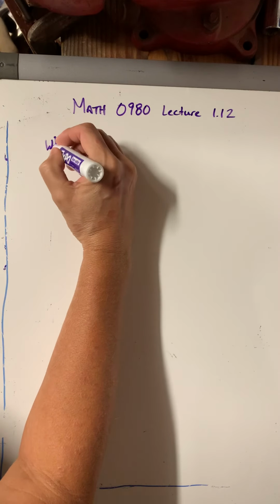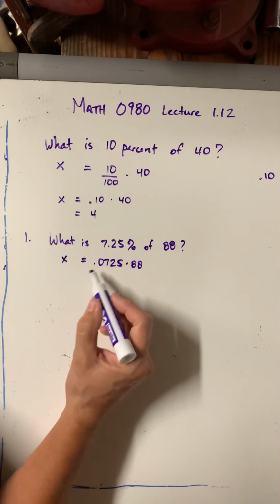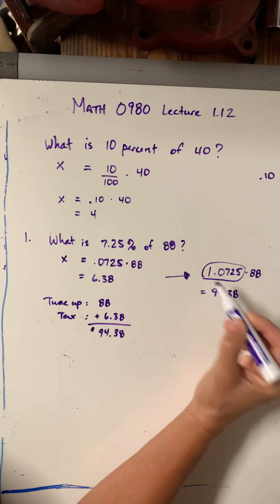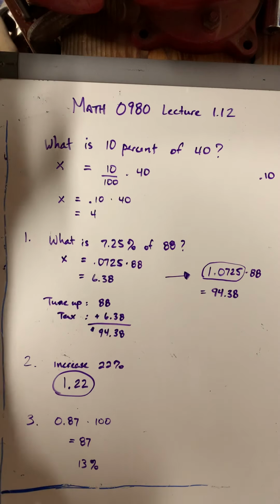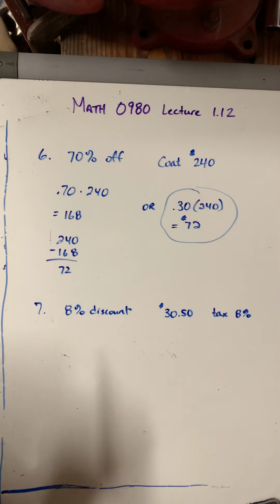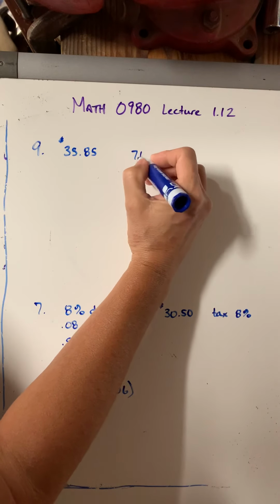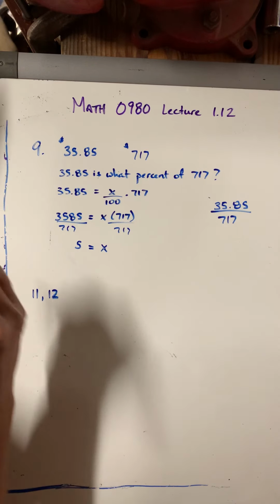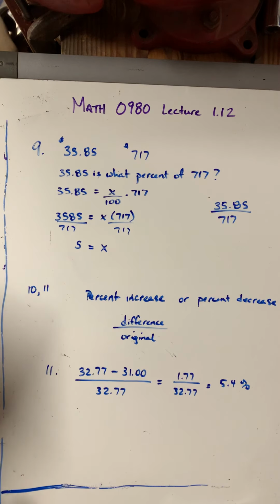Math 0980 Lecture 1.12